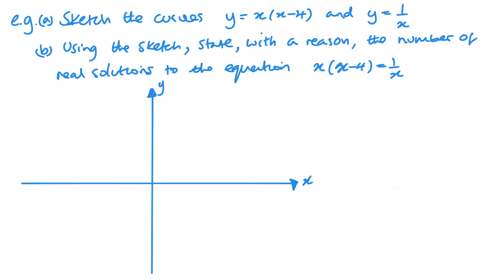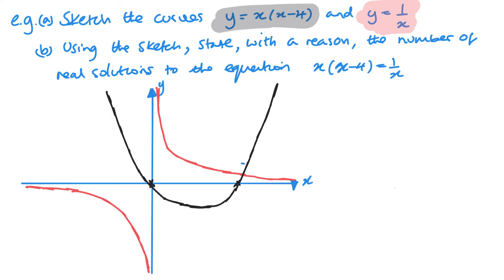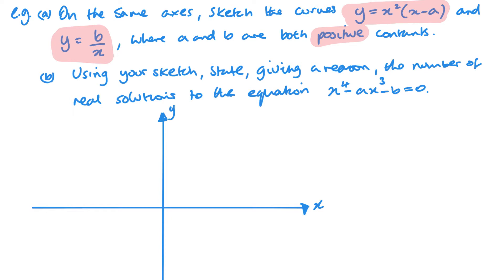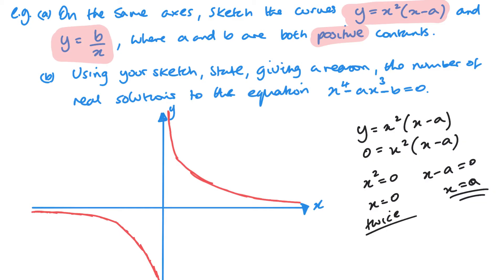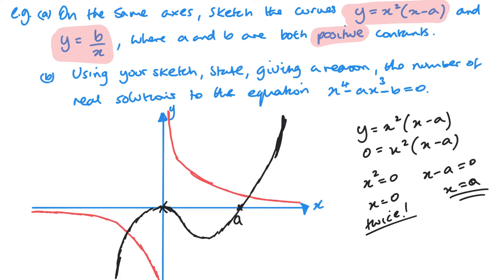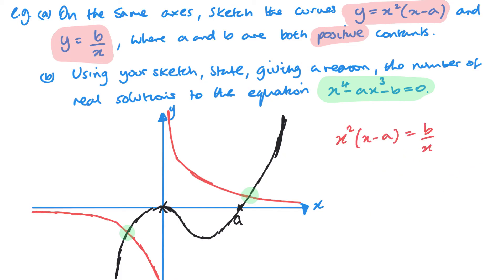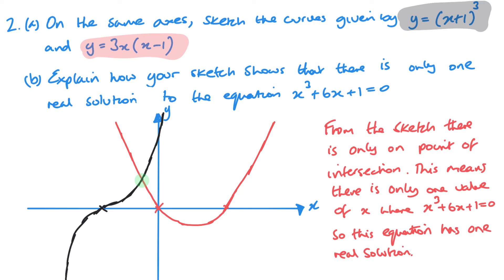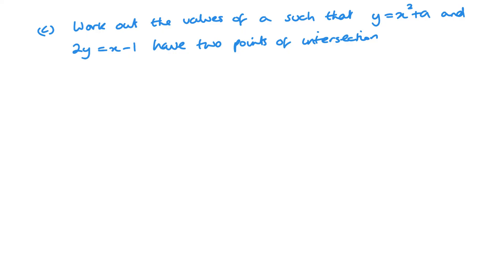Points of Intersection (Edexcel IAL P1 4.3)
Pearson Edexcel IAL Pure Mathematics 1 Unit 4.3 Points of Intersection.
Unit 4 - Graphs and Transformations
Sketching graphs to find the points of intersection.